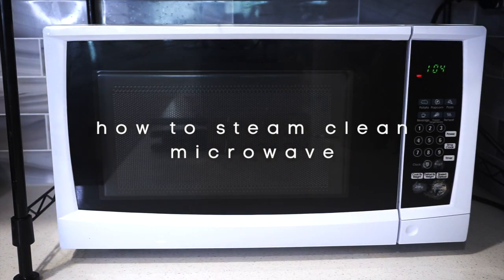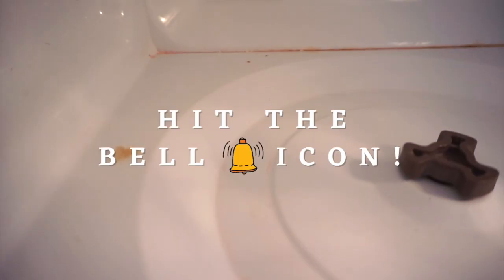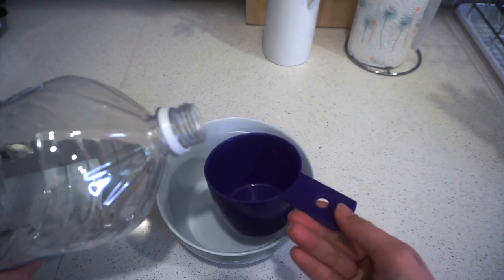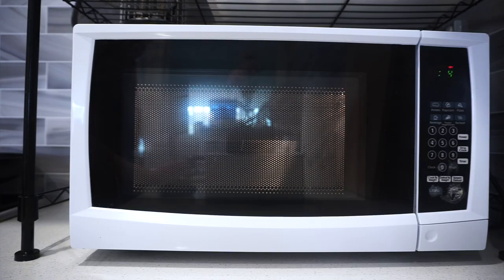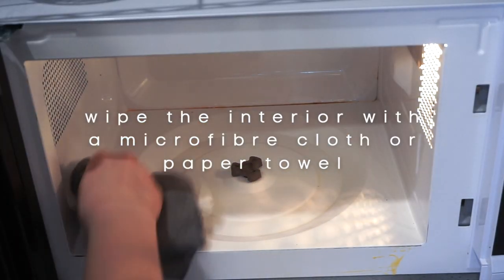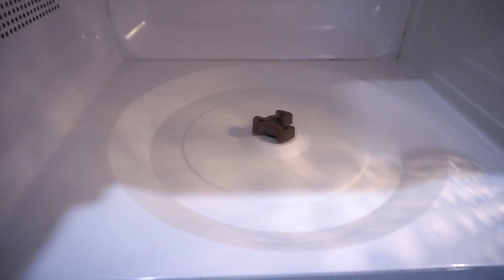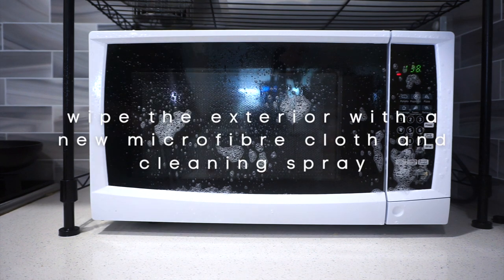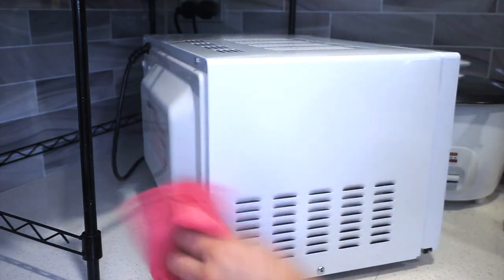HOW TO STEAM CLEAN YOUR MICROWAVE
HOW TO STEAM CLEAN YOUR MICROWAVE. STEAM CLEAN YOUR MICROWAVE. STEAM CLEANING MICROWAVE USING VINEGAR. HOW TO CLEAN MICROWAVE USING VINEGAR. CLEAN YOUR MICROWAVE USING VINEGAR. Hi lovelies! Today's video is a short 3-minute tutorial video on how to steam clean your microwave using vinegar!

* GEARS USED:

 My camera:

 My ring light:

 Camera tripod :

 Camera SD Card :

**VIDEOS MENTIONED:**

**In case you want to watch these videos too:**

//HOME ORGANIZATION//

//HOME CLEANING//

//LIFESTYLE//

//ALL ABOUT MINIMAILSM//